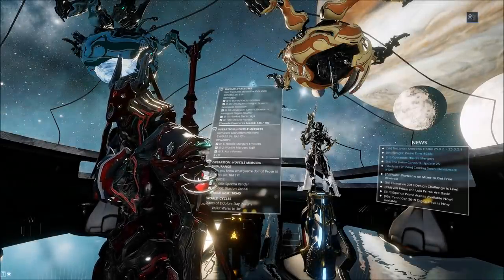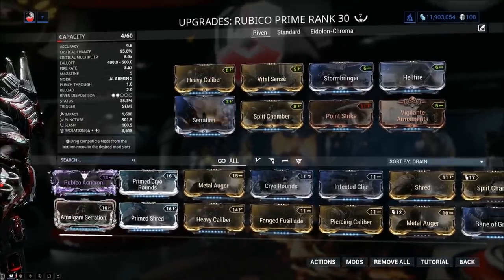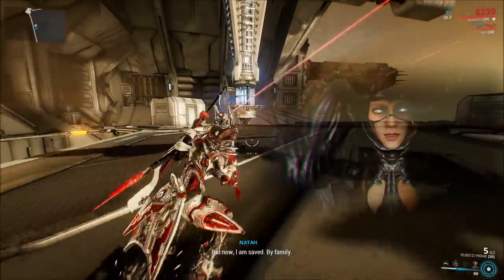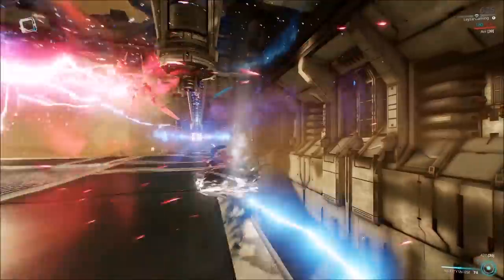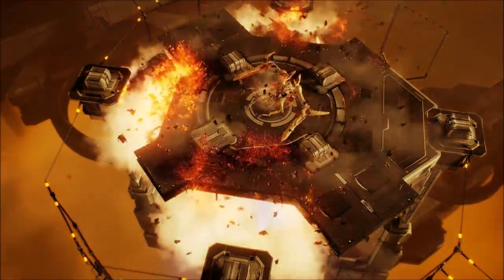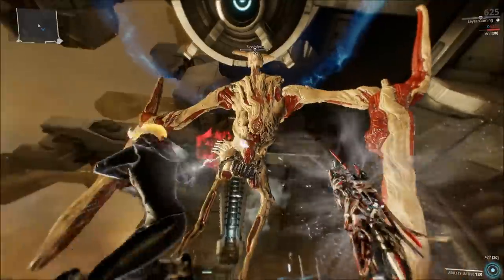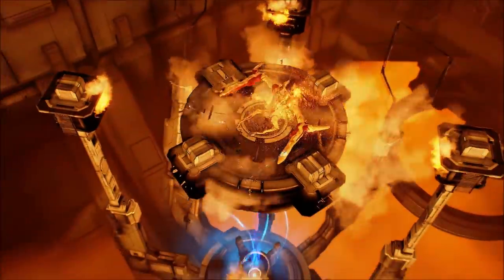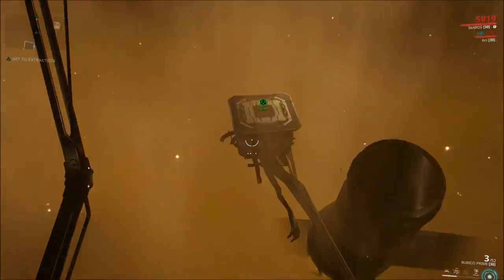Ropalolyst Guide - How To Farm Wisp (Warframe Gameplay)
The Jovian Concord also brings a Boss Fight that is rather simple and straight forward providing little in terms of challenge. There are some Amalgam mods to look forward to but they are niche to say the least. The Ropalolyst Eidolon drops all the necessary parts or blueprints to make the Wisp Warframe.
It took roughly six or seven runs to get all the components at seven minutes each so it wasn't a difficult grind. Happy Farming!